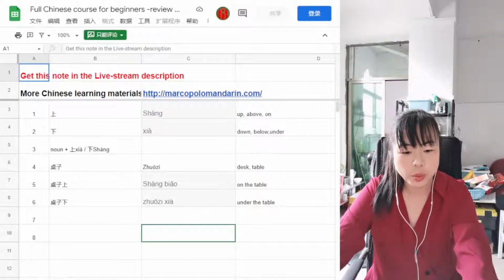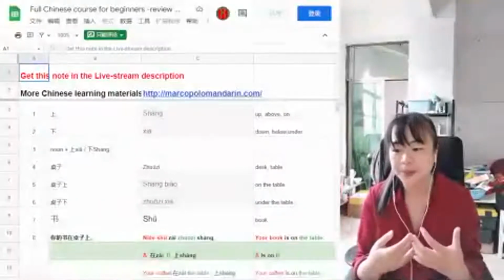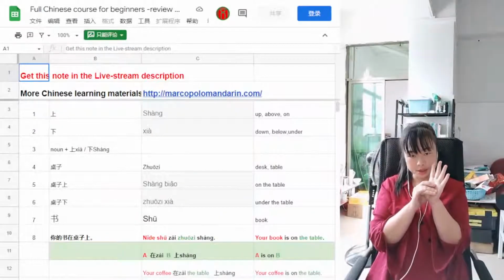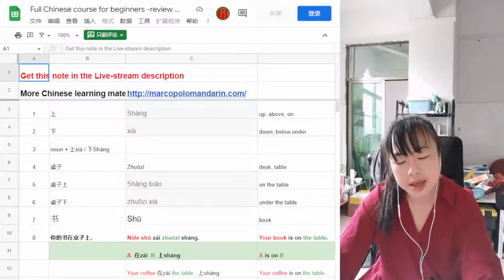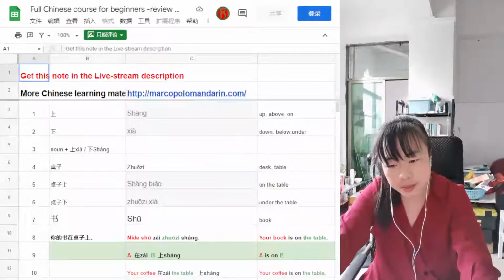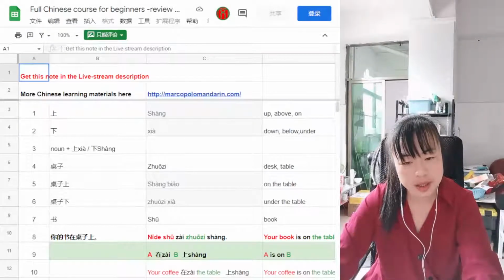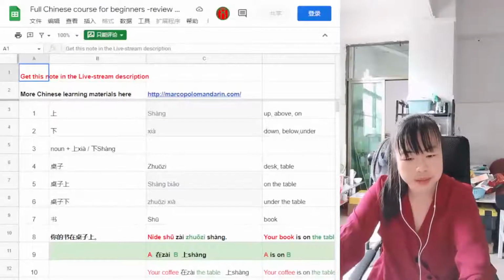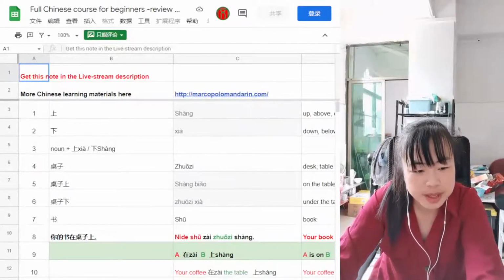【Chinese lessons for beginners】Full live-stream Chinese course about words and grammar of directions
00:12:40  under, below, down
00:19:30  on, above, up
00:40:15 directions that require to know in HSK1
00:42:03  inside, outside
01:09:10  front, behind
01:21:50 left, right
01:28:50 east, west, south, north